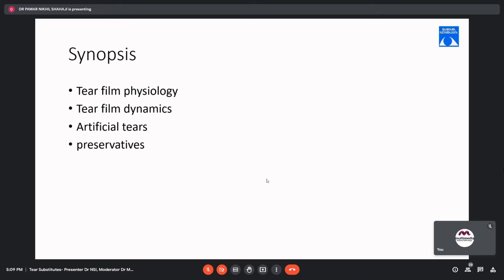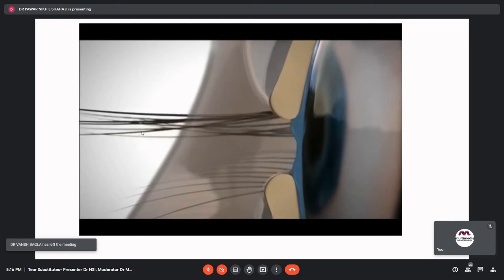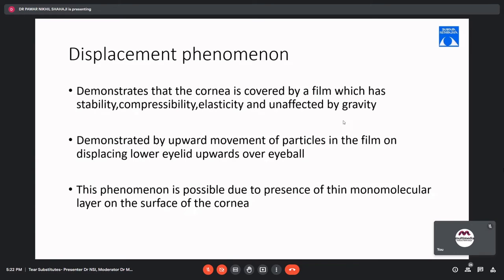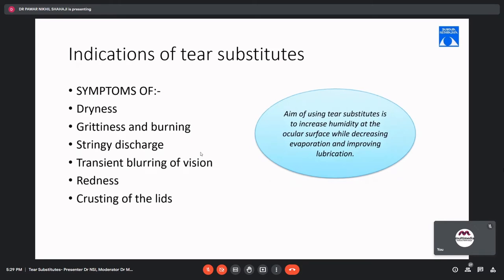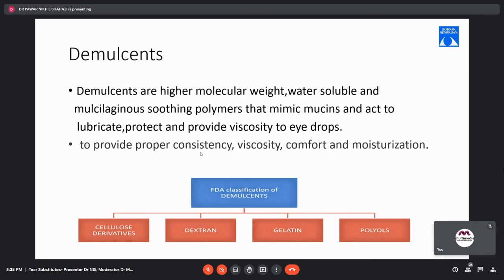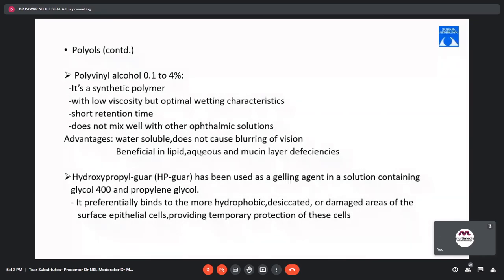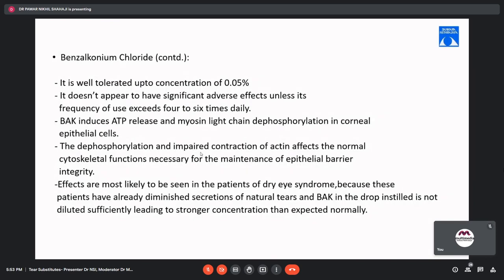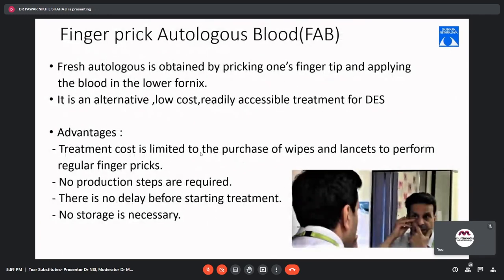Physiology of Tear Film, Tear Substitutes and Ocular Preservatives, Dr Nikhil S Pawar, 13 July, 2022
Topic: Physiology of Tear Film, Tear Substitutes and Ocular Preservatives, 13 July 2022
Presenter: Dr Nikhil S Pawar
Moderated: Dr. Meena Lakshmipathy